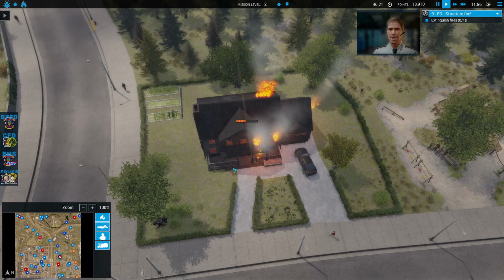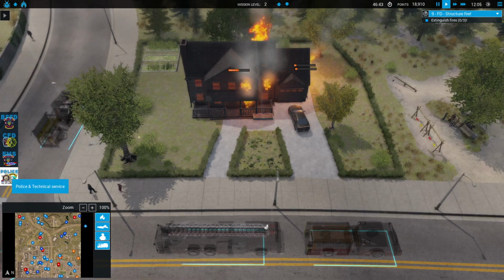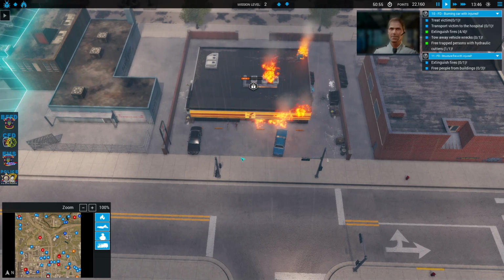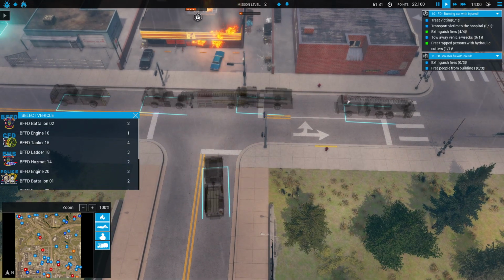EM5 Beaverfield Mod Ep # 82: 7/11 is on Fire!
We respond to a fire at the local 7/11 convenience.

Been waiting so long to play this exciting mod that has been in development. Well worth the wait.